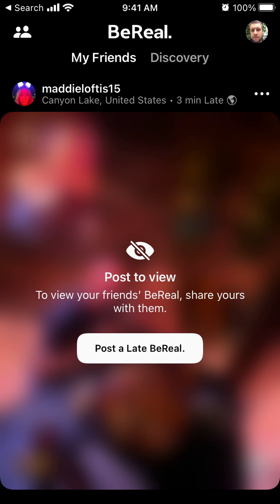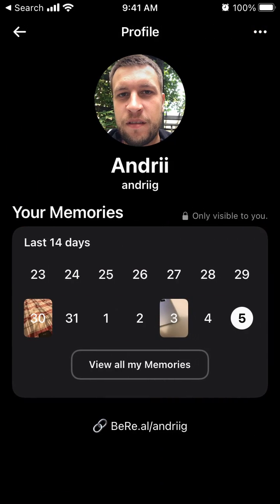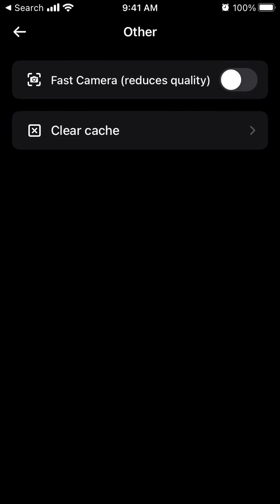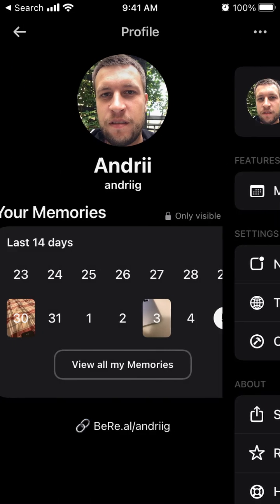How to enable FAST CAMERA in BEREAL app?